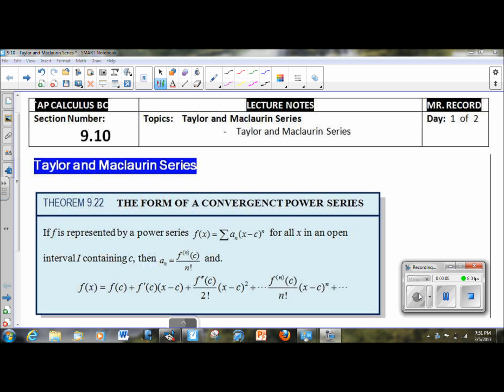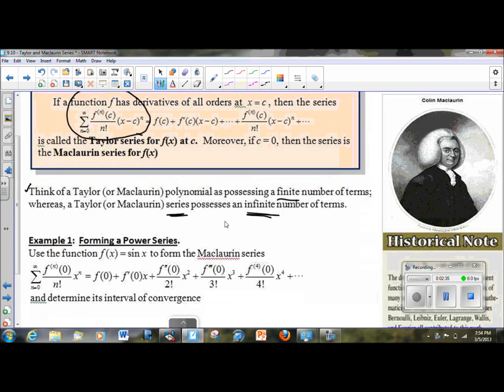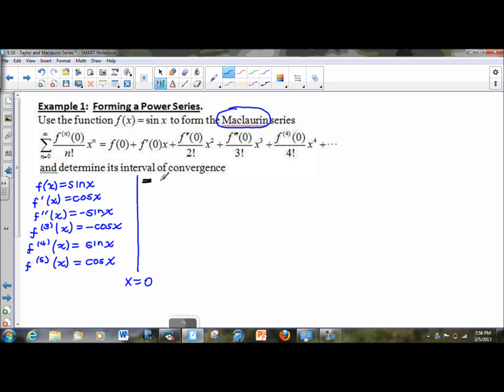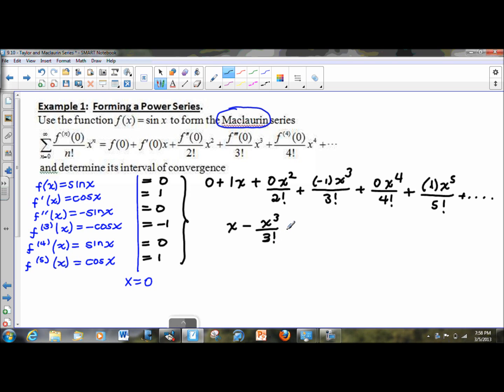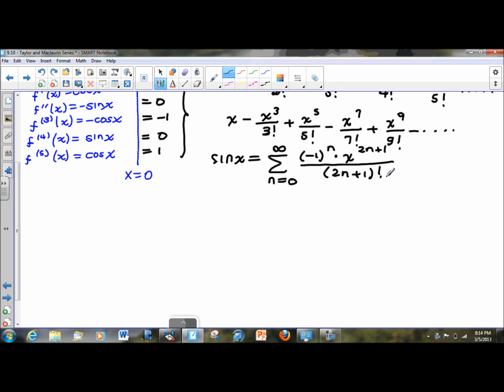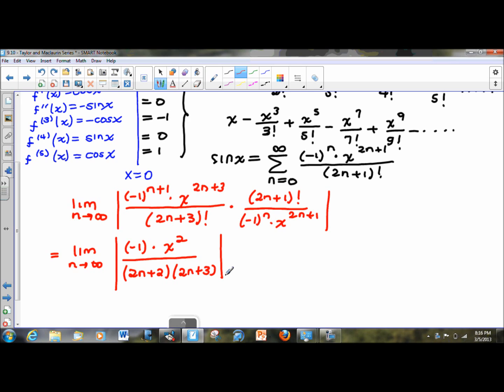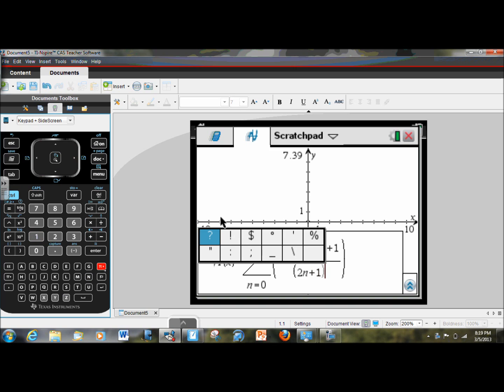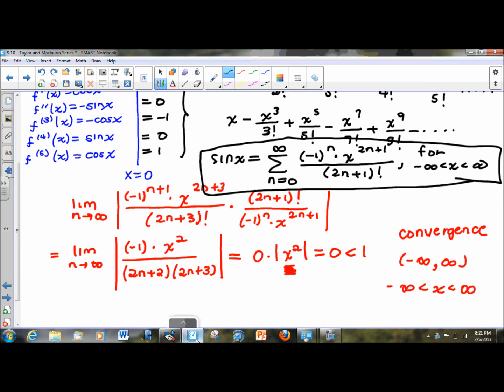AP Calculus BC - Section 9.10 - Example 1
In this video, I will develop a Maclaurin series for sin(x) and find its interval of convergence.  Lastly, I will demonstrate graphically what our findings mean using the TI-Nspire calculator teacher software.